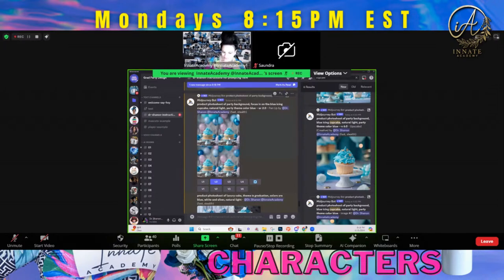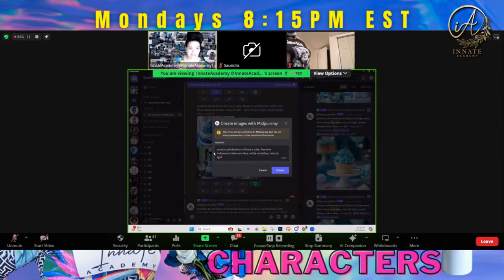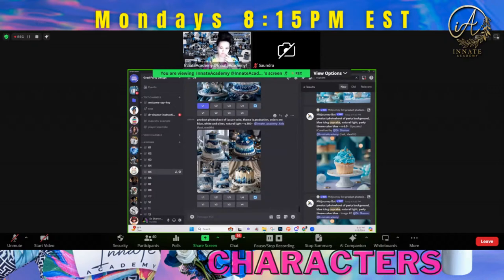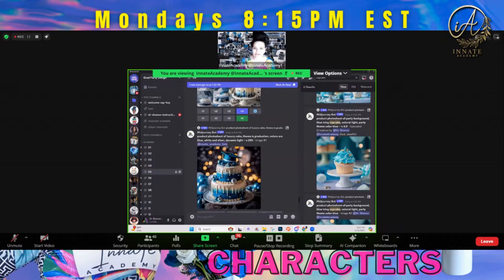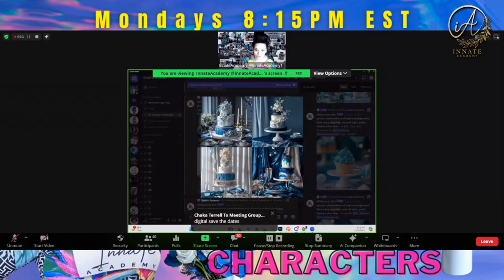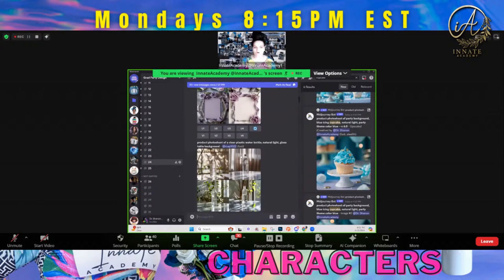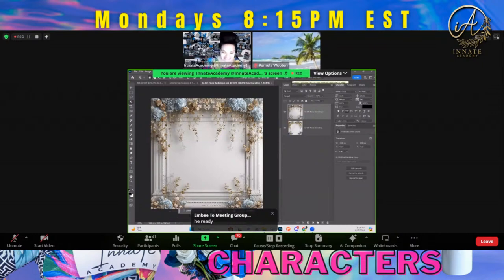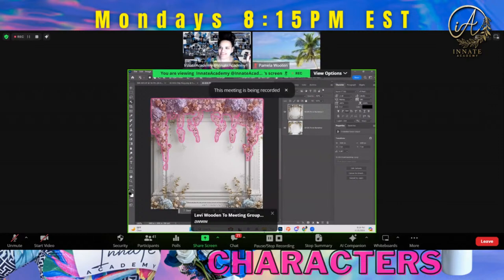AI Live After Party | AI-026 Graduation Party Mockups | AI in Action 026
✨EASY Design & Shopify Solutions
5 Min Photoshop Templates

💎Design
Professional Design Software (NO FEAR, I make it EASY!)

⭐E-Commerce
Set Up You Own E-commerce Website Store

Print on Demand with No Equipment Best Prices US

Print on Demand with No Equipment Best Prices China